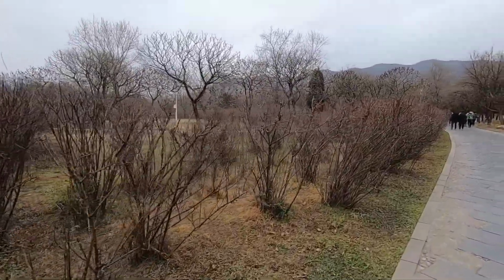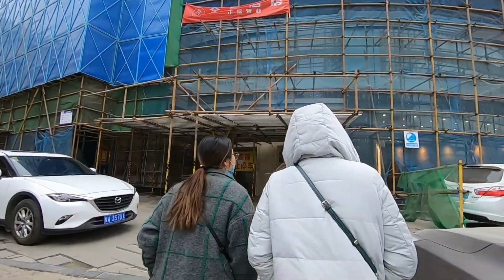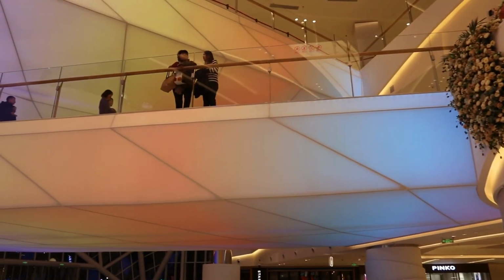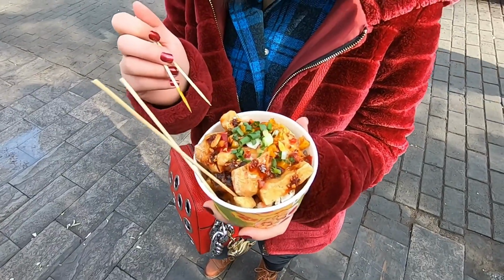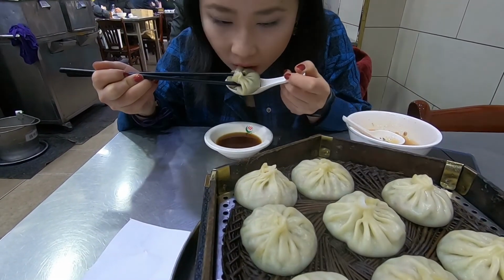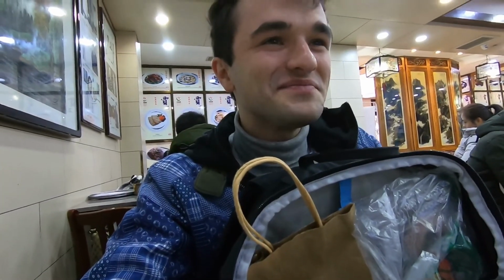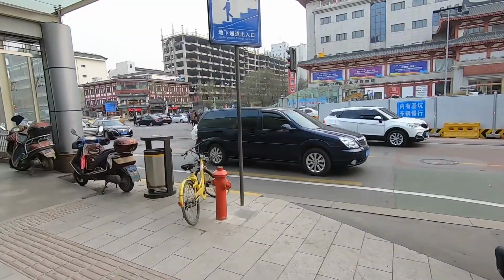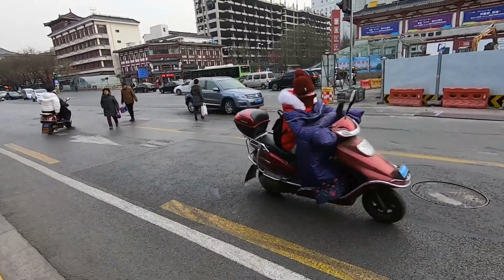Amazing Vegan Street Food | My First Days in China!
Oh my. After traveling from Japan to Korea to China, living on not a lot of sleep! And not eating a ton of food. I was finally able to visit the terra-cotta soldiers! Many malls! And eat some of the best food that I’ve ever had. This is a great start to a two week long trip! See you soon for the next one.